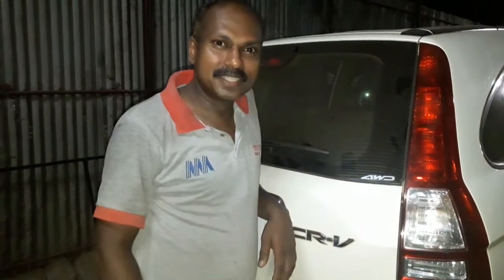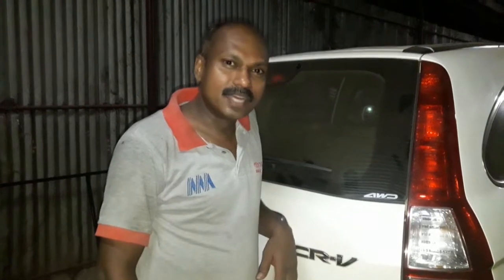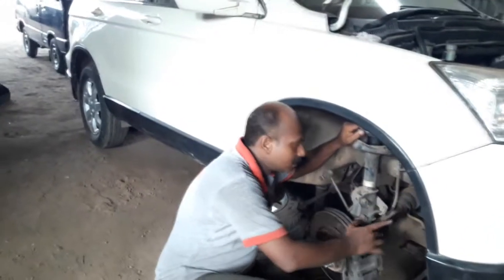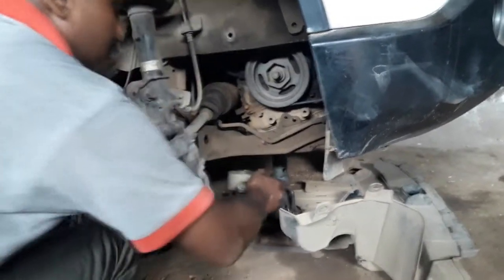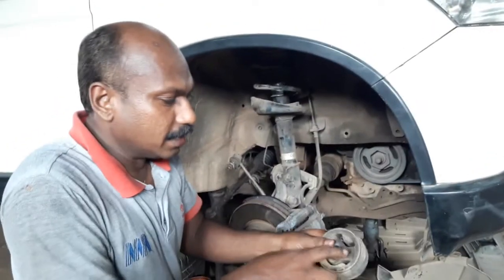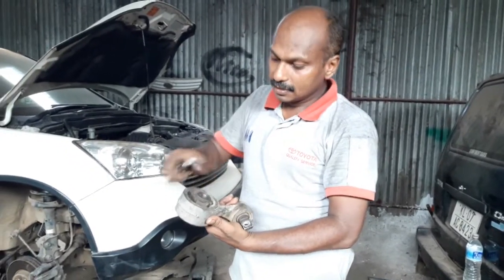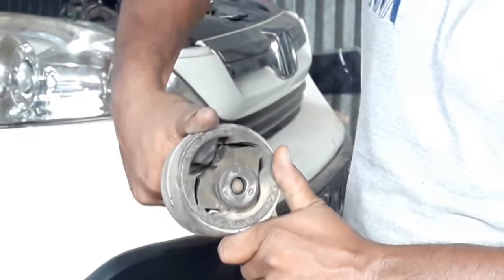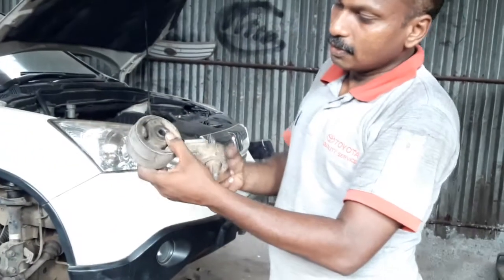HONDA CR V FOUNDATION SOUND